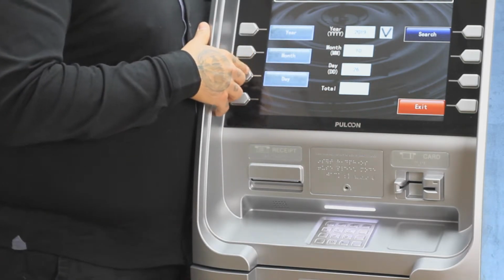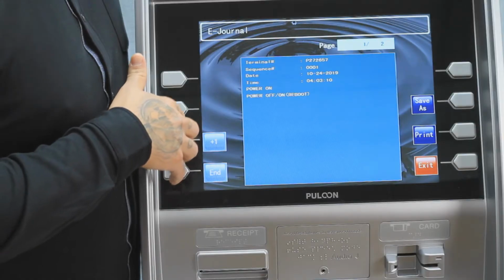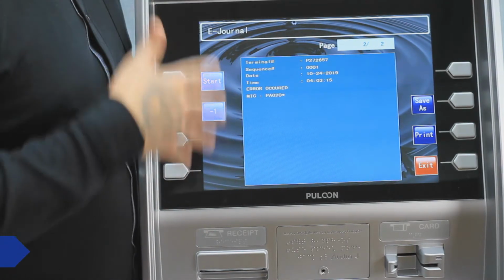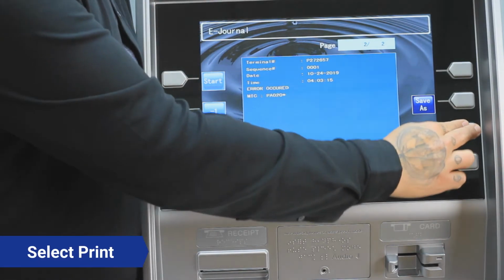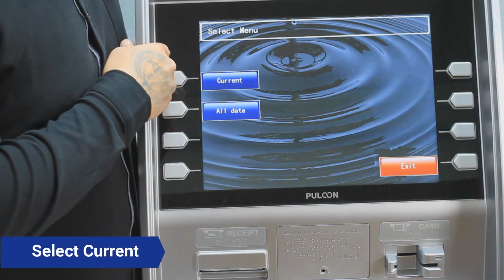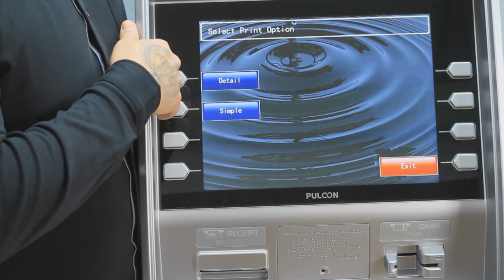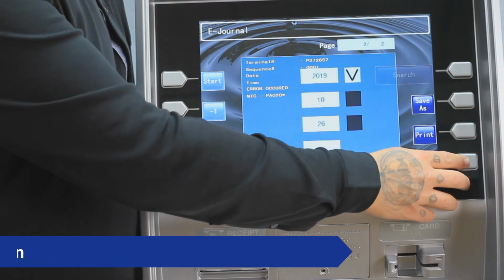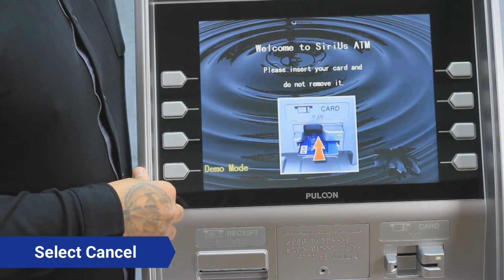Puloon USA ATM Service Video: Pull a Journal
It's Easy to Pull a Journal From Your ATM With Our Simple Video Guide.

Quality. Efficiency. Advanced Technology. That's Puloon USA.

Contact Our Representatives.